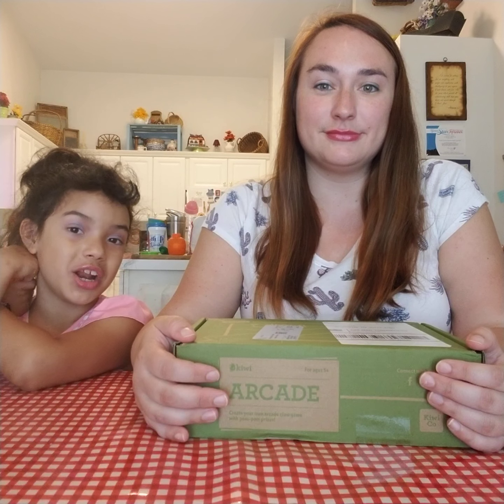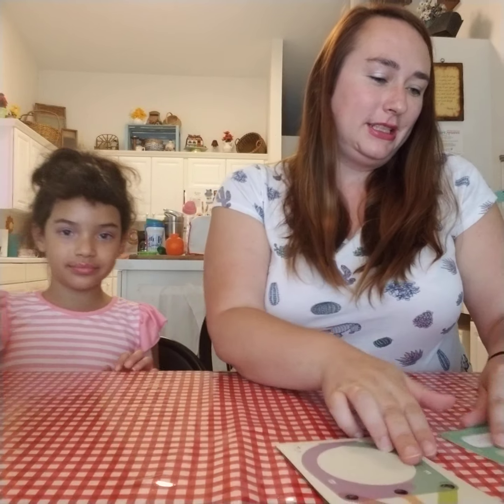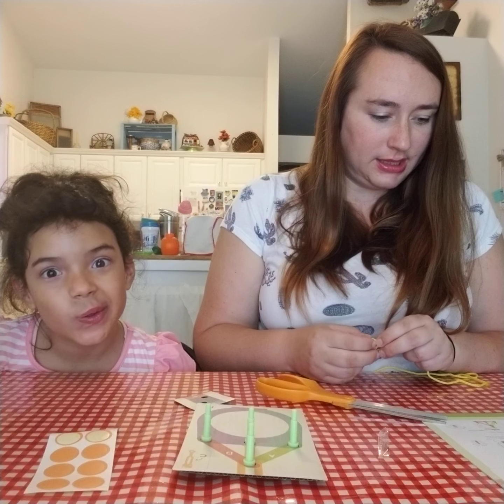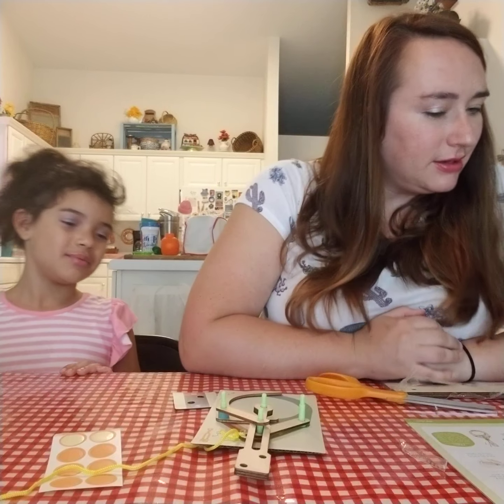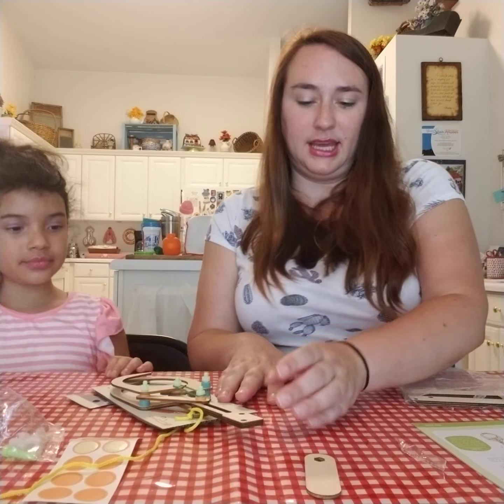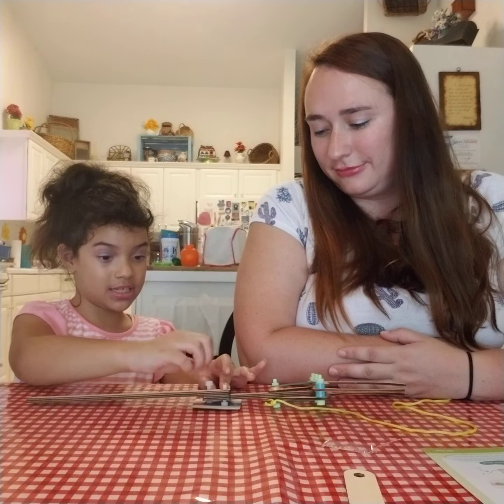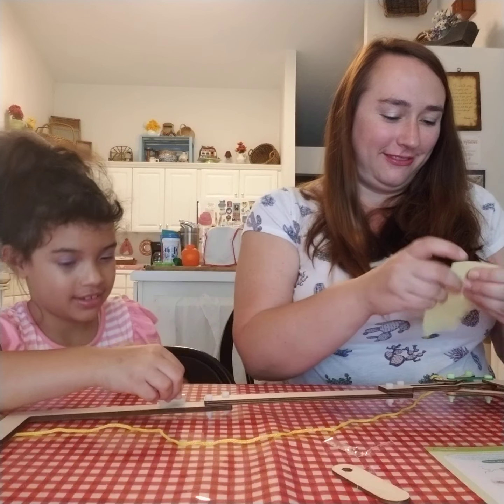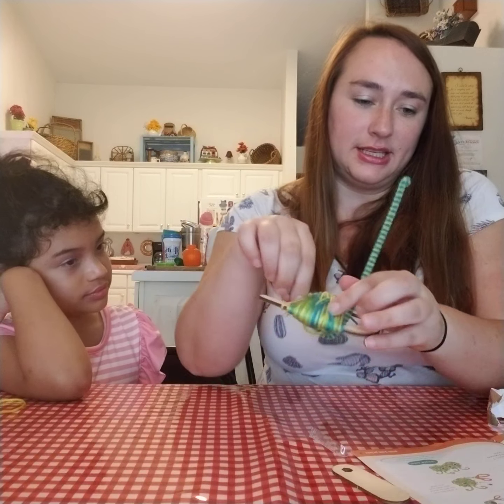Trying out our August Kiwico Kiwicrate for STEM fun!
Sadie and Rebekah open their new Kiwicrate and make the project included inside !